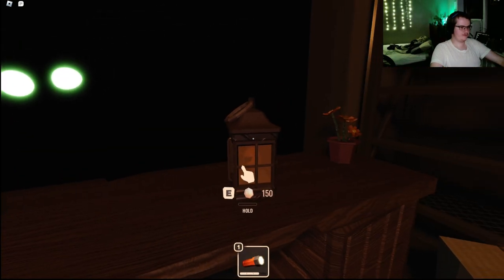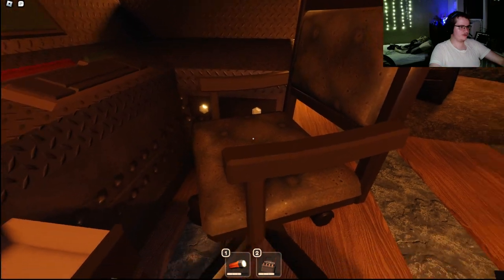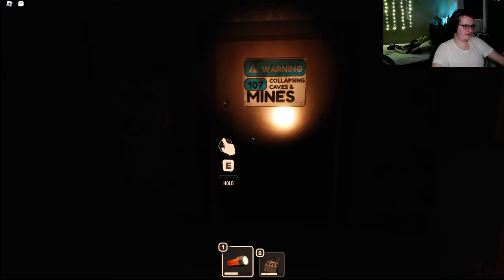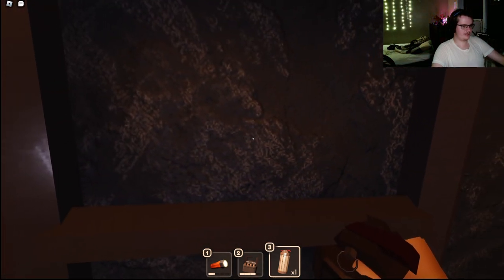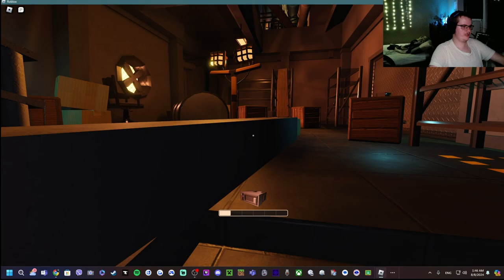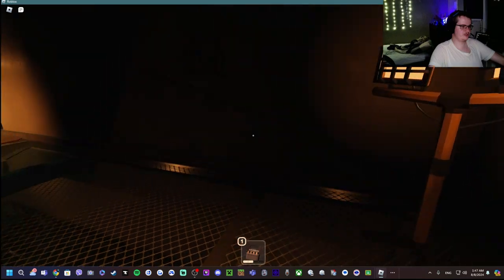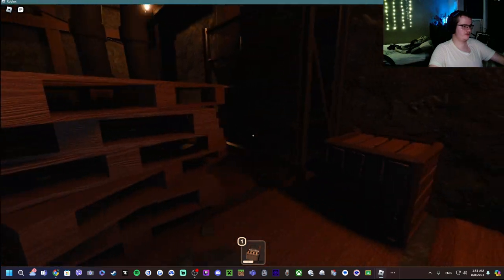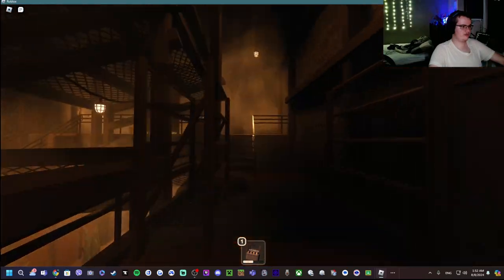The Lost Mines Roblox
Here is new video of The Lost Mines!